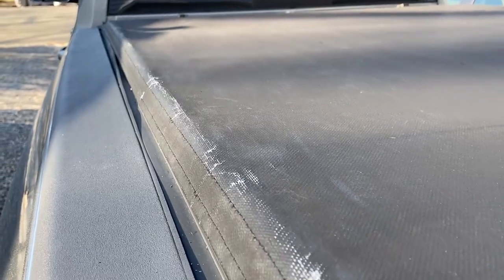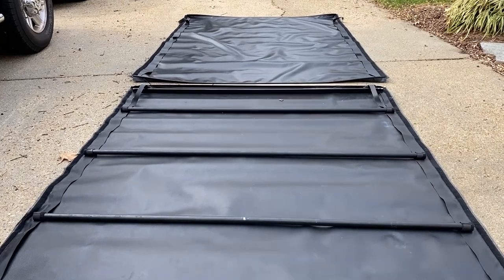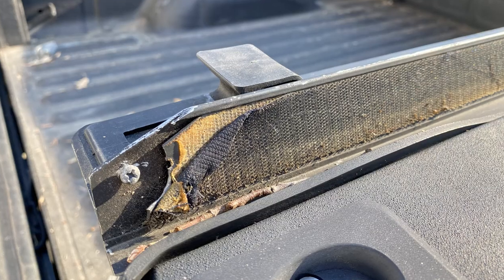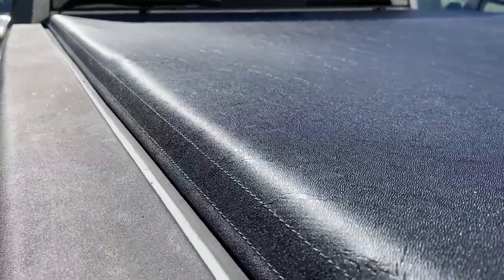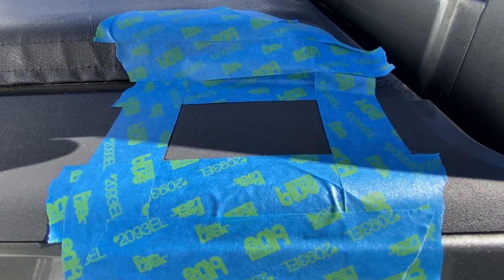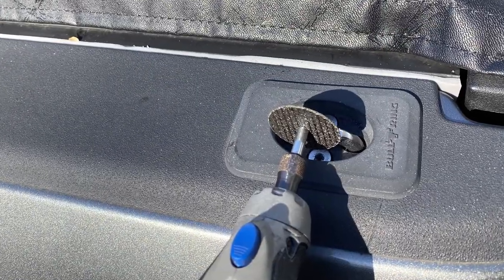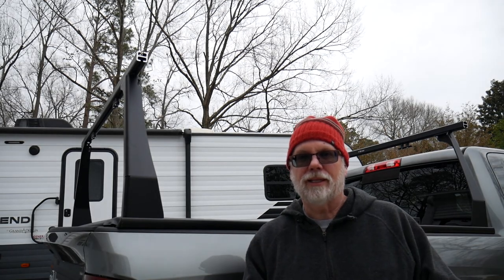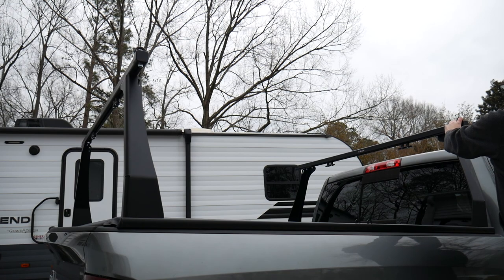ADARAC Truck Rack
We added an ADARAC Truck Rack to bring Kayaks when we camp. It pairs nicely with our Access tonneau cover.

You can find more information about our project to replace our Access roll-up cover and add an ADARAC truck rack on our web

To see how we load kayaks on the Adarac, check out our video How to Transport Kayaks